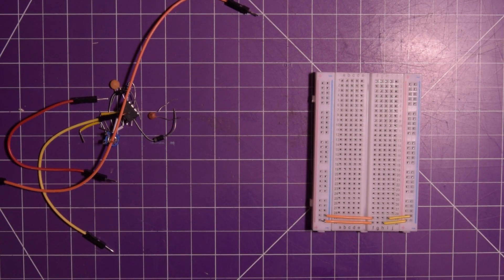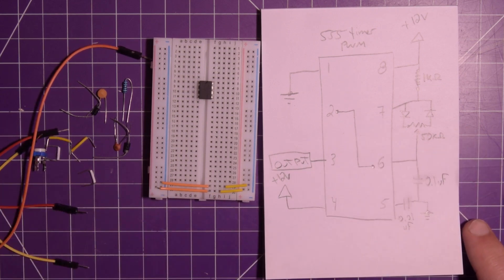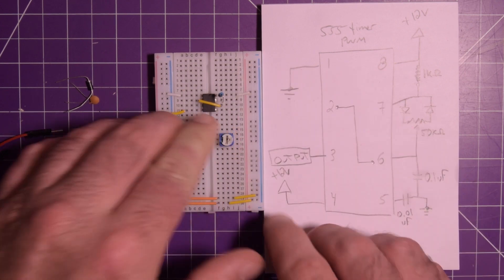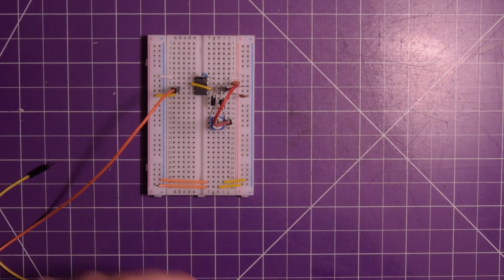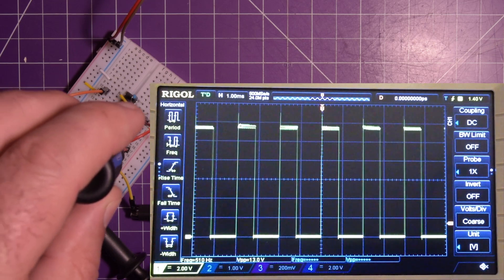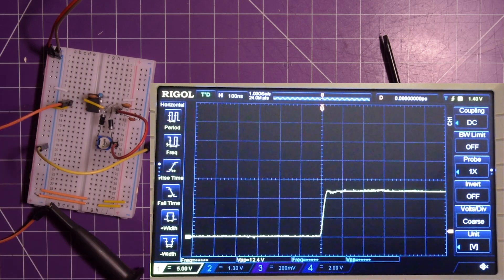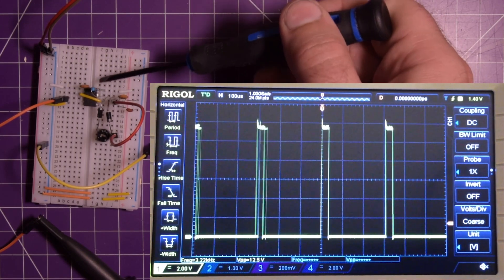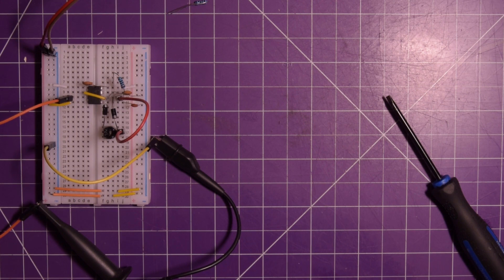Super Easy 555 Timer PWM Generator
Just a quick and simple circuit you can build for pocket change to create a pwm signal!
The circuit can be easily found on an image search but I tossed in my own little modifications.

Tune in for the next video in which we modify the circuit a bit to make it handle an actual load!